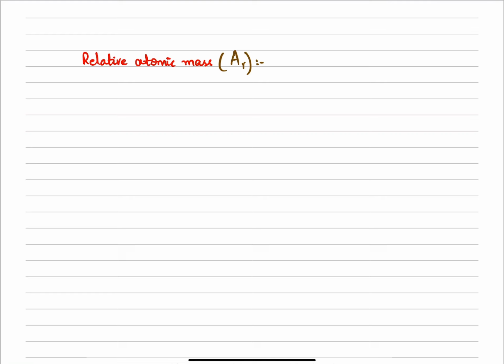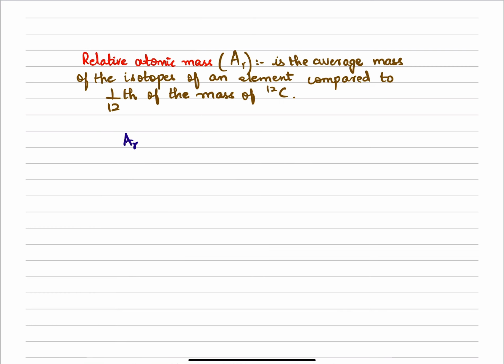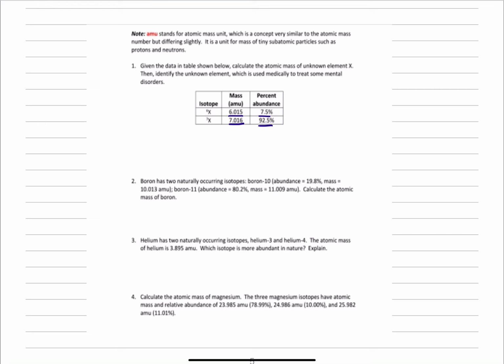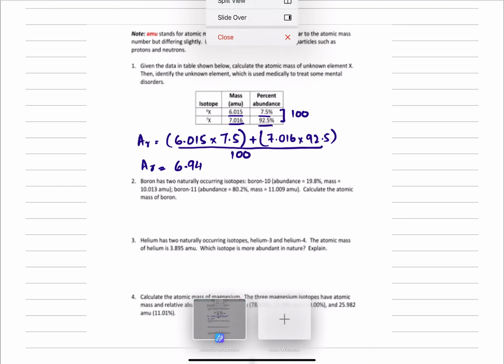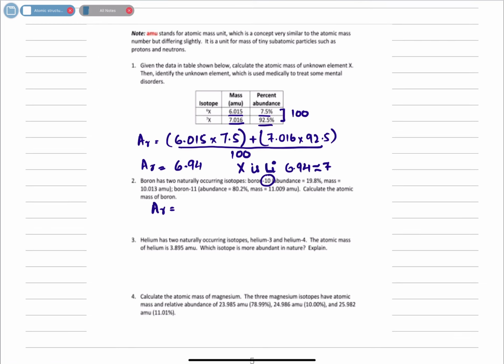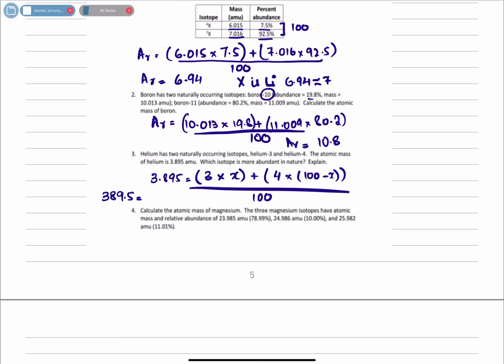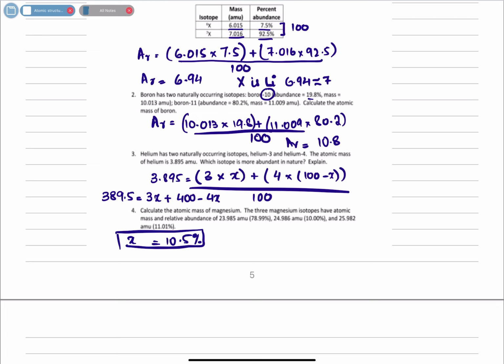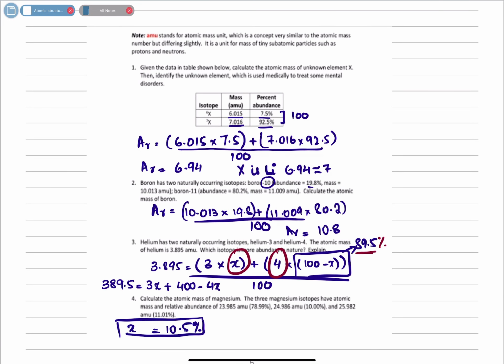Relative atomic mass and how to calculate it- Video 13 (GCSE & IGCSE)